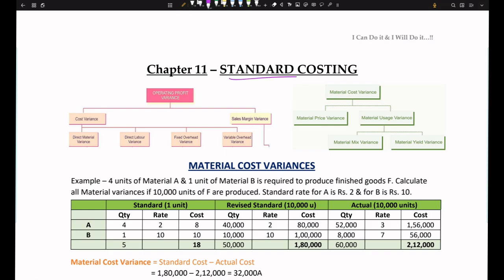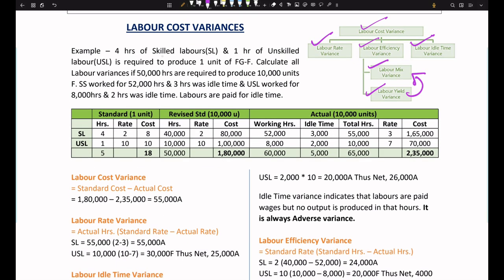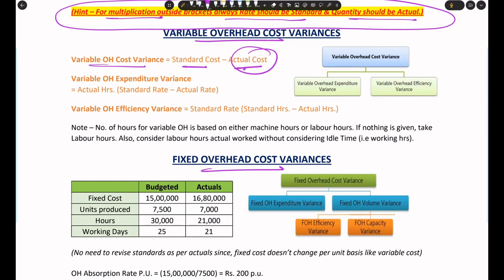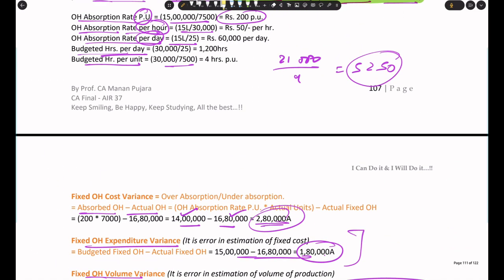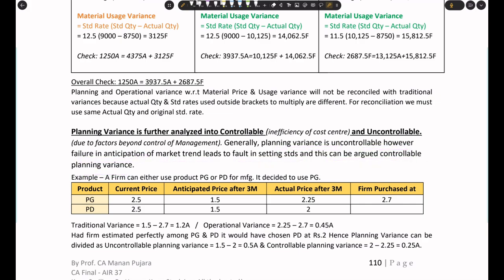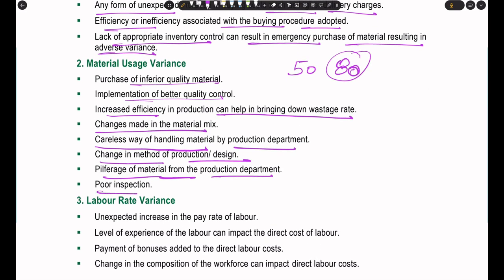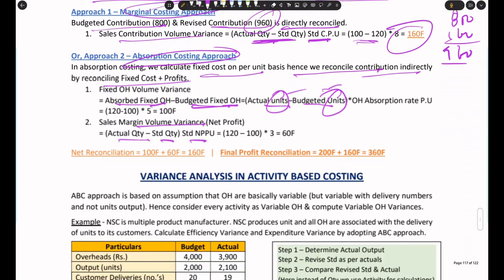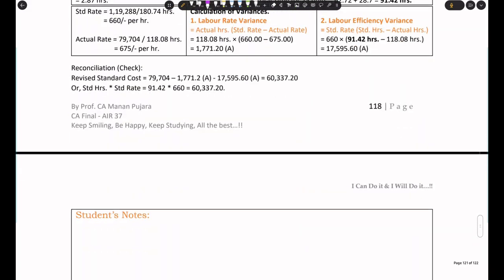SPOM-SCPM Standard Costing Logics & Formulas in 100% English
Hi Guys, in this video we have discussed Standard Costing through Manan Pujara sir's pdf  🤗🙌.

Also, any advise/suggestion is whole heartedly acceptable ! :)